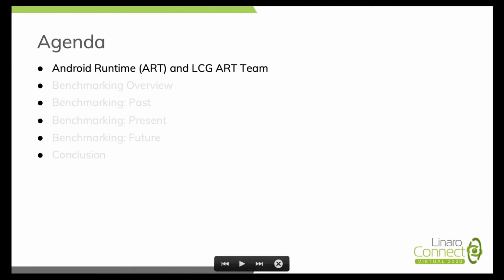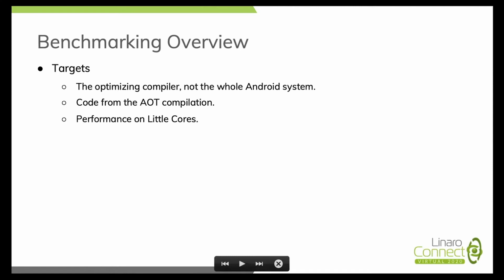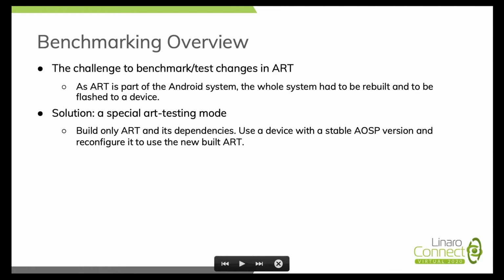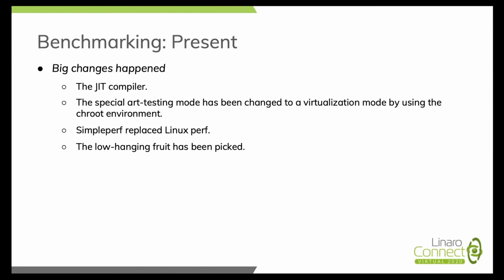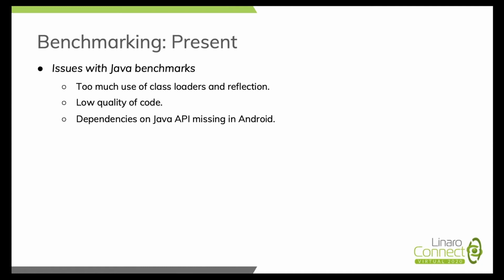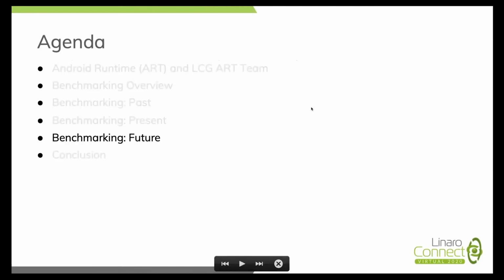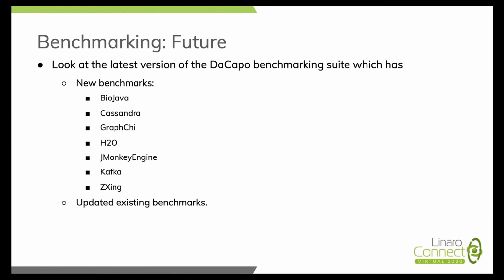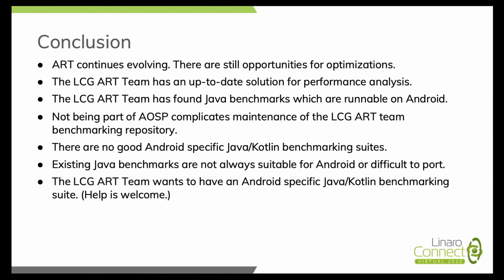LVC20 311 Benchmarking Android Runtime past, present and future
Most of the optimisation works of the Linaro Android Runtime team are based on results of benchmarks. The benchmarks are either lightweight benchmarks, such as Dhrystone, benchmarksgame, caffeinemark, or micro-benchmarks. They were enough at the beginning of the Android Runtime (ART) development but the more ART evolved the more difficult became to assess the usefulness of optimization works. We needed more realistic benchmarks.

In this talk, I will share the ART team experience of bringing benchmarks from the Java world to Android. The biggest issues we had. We managed to port SPECjvm2008 workloads. They already have proved to be useful. They showed that an optimization added to the instruction scheduler gave real improvements. They also helped to identify about 40 opportunities for optimization in ART.

I will also give an overview of other Java benchmarks, such as DaCapo and Renaissance suite, we are planning to have. Our plans include the use of open-source Android apps for benchmarking code size, compilation time and startup time. Another area we are interested in is open-source Kotlin benchmarks.